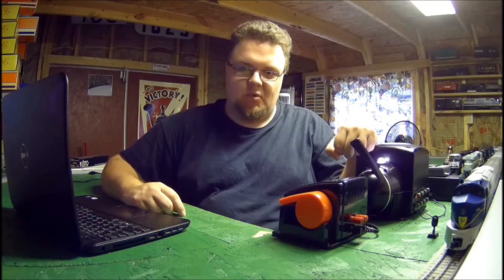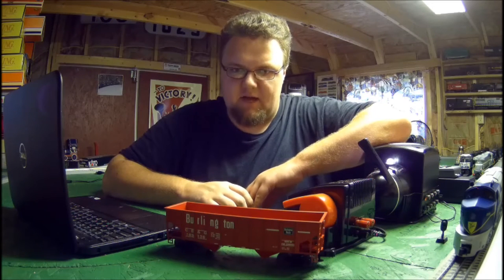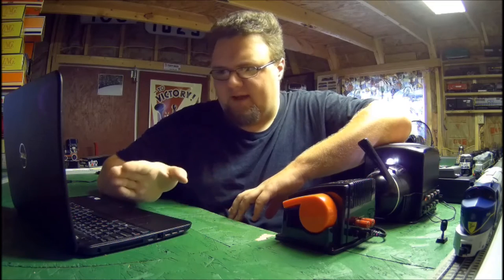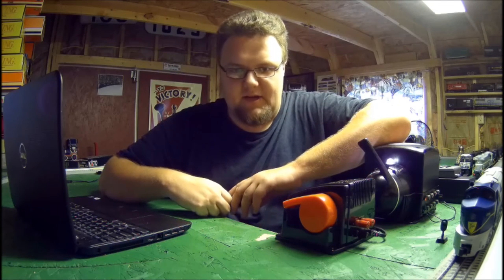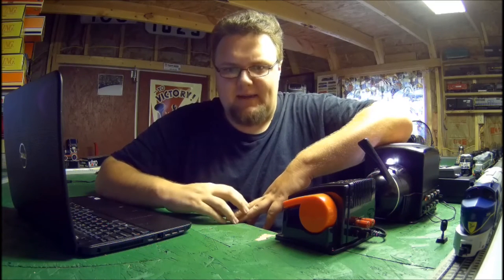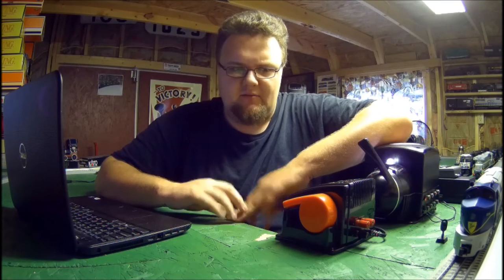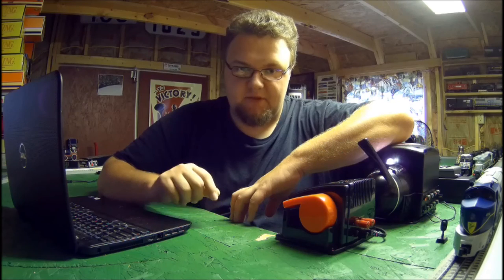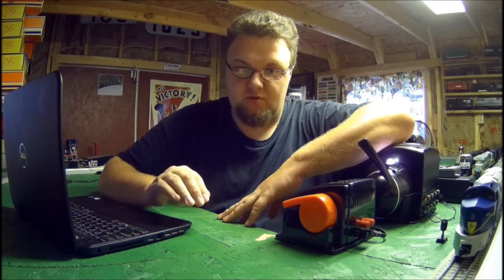HD Layout BLOG Series: Weaver/Scale Coat, Railfanning, and Channel Stuff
The following video contains the use of and/or showcase of products, appliances and tools intended for ages 14 to Adult.
All model railroad products are intended for use by their manufacturer's suggested age range recommendation as they contain small parts (choking hazard), electrical components, smoke generators which produce a scented vapor via fluid, and lubricates such as oil and grease which can be harmful, cause injury or death if mishandled.
Any and all children under the age of 13 should not be watching this video and are advised to click off the video or watch a more appropriate platform instead like YouTube Kids.

To reiterate, this video is NOT made for children!

In this short video I discuss the fate of Weaver Models and Scale Coat paint, along with my first Weaver Models coal hopper.
Also, I talk about things going on with my youtube channel and plans that I have for videos in the near future.